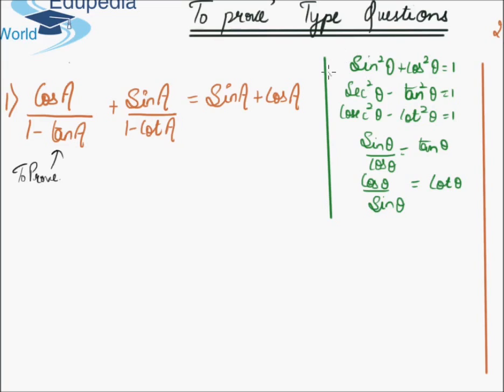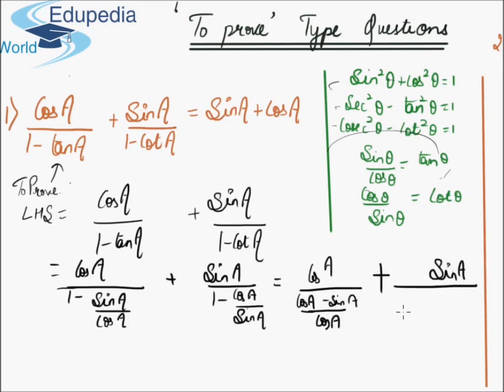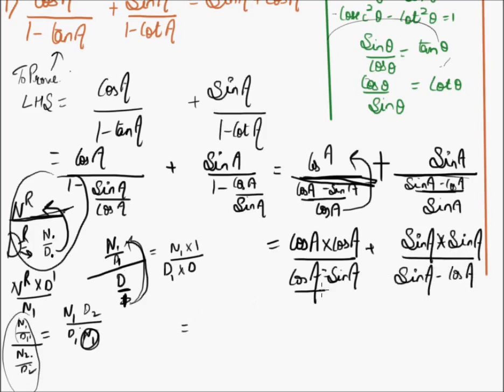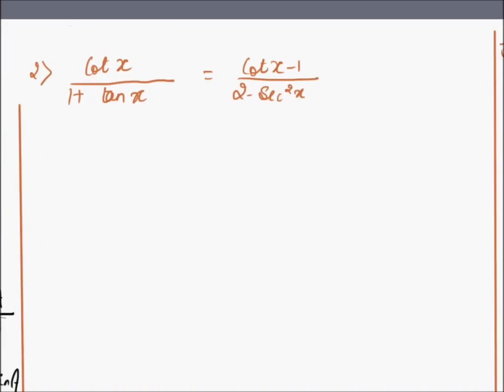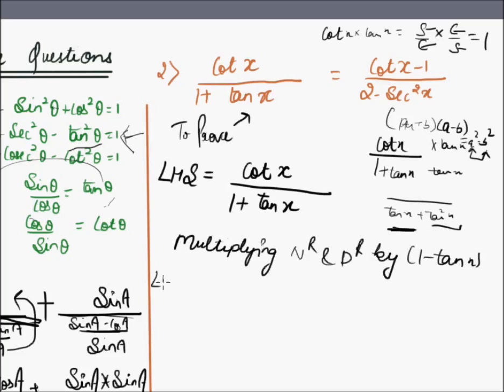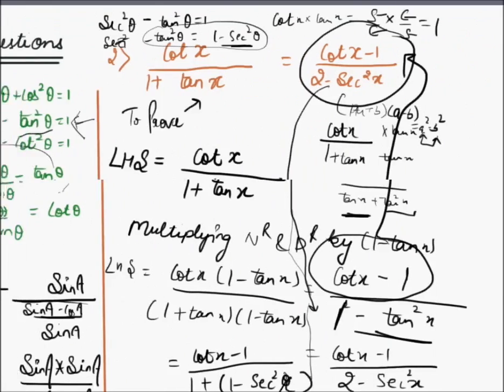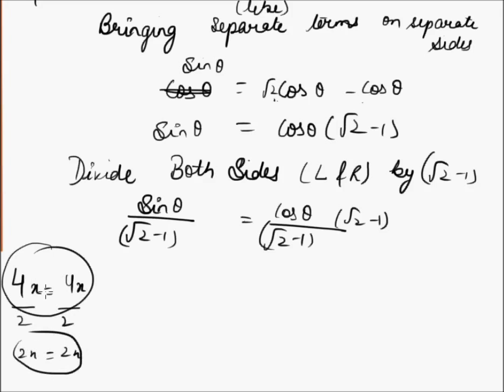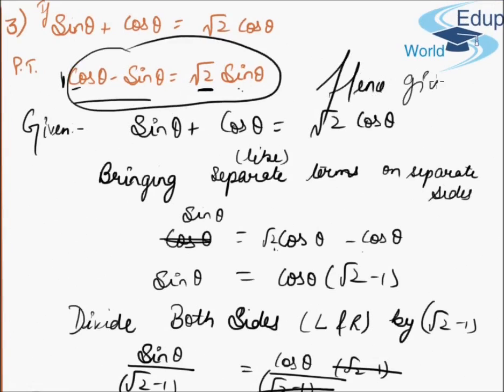29. | Trigonometry-"To Prove" type Questions-Part 1 | - Mathematics Grade 10